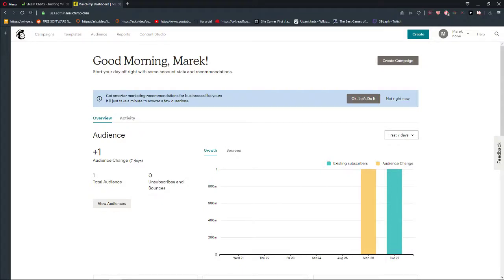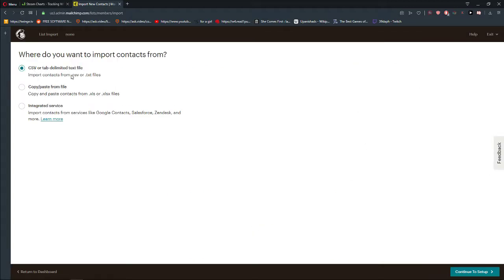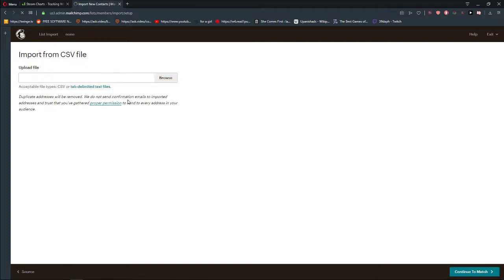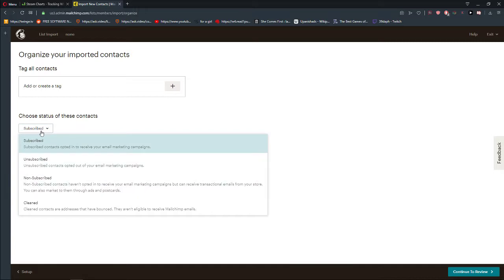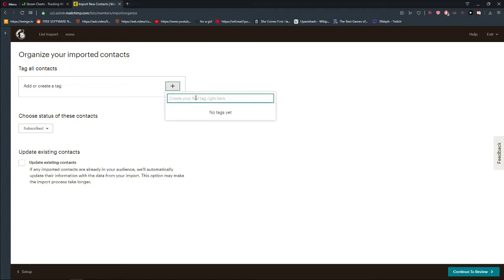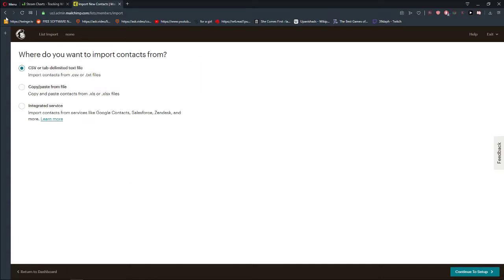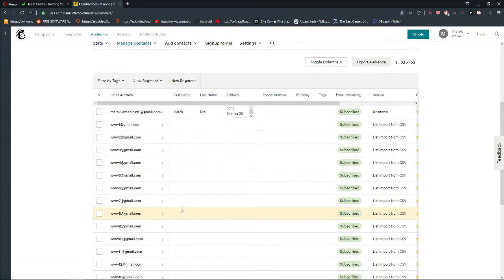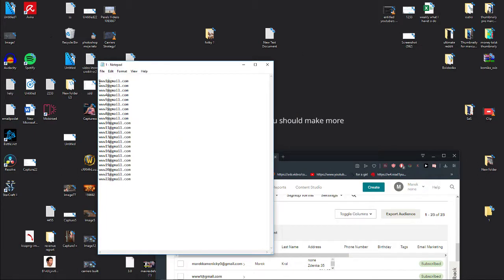How To create AUDIENCE In Mailchimp!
In this video I will show you how you can import contacts, import your subscribers in mailchimp in proper way! , transferwise ‏‏‎ ‎

GET AMAZING FREE Tools For Your Youtube Channel To Get More Views:
Tubebuddy (For GROWTH on Youtube):